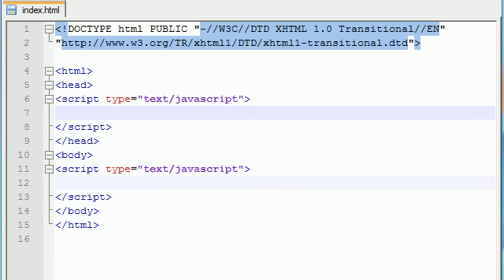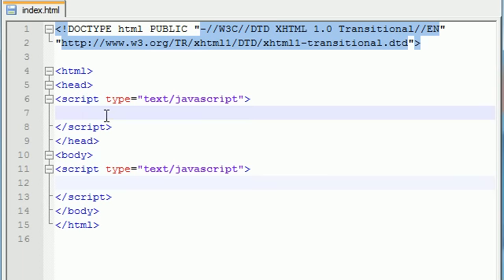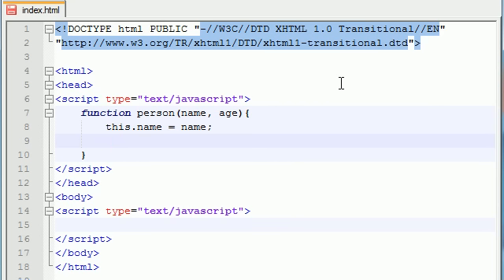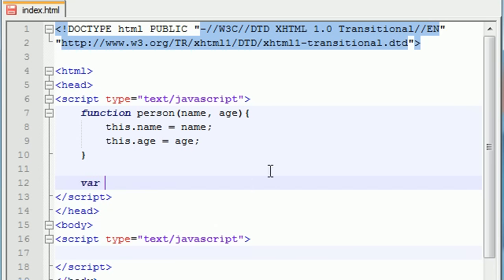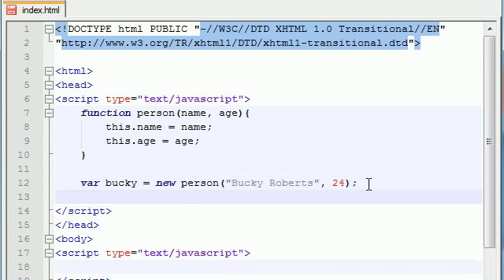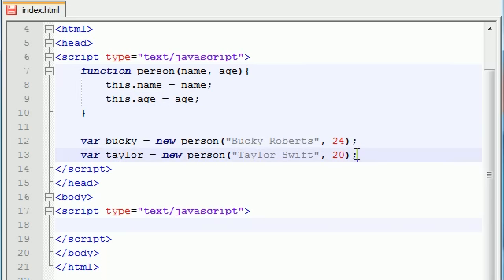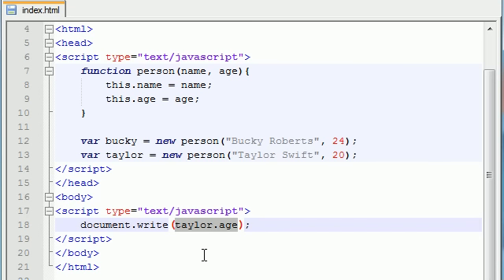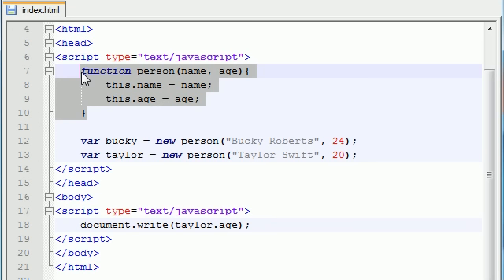Beginner JavaScript Tutorial - 25 - Creating Our Own Objects